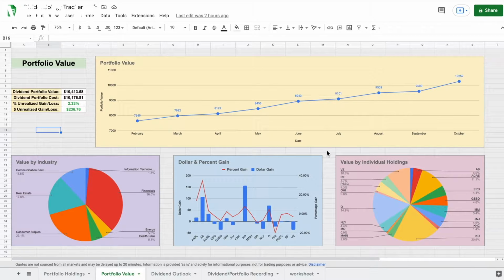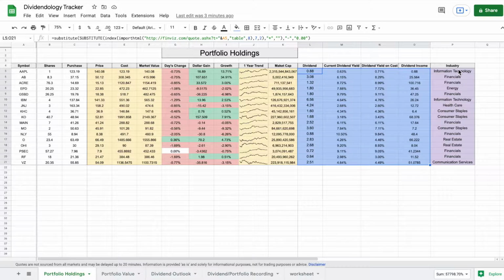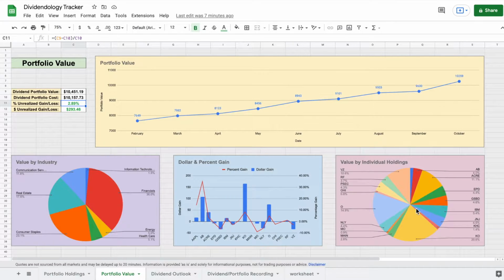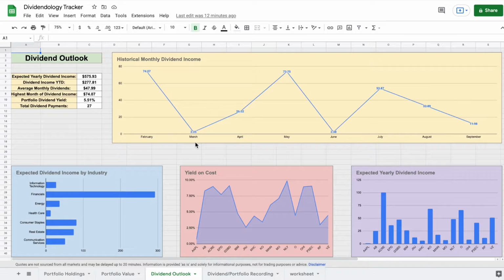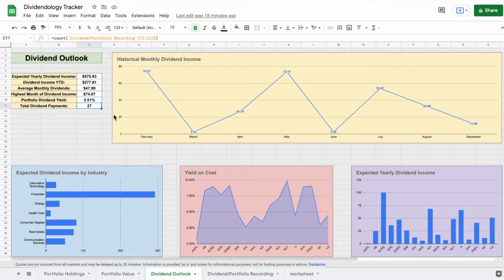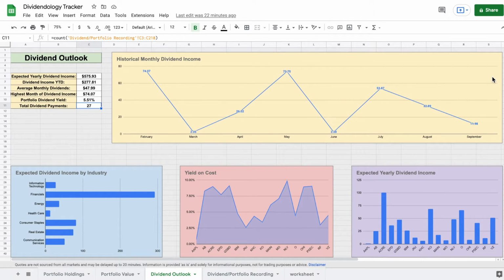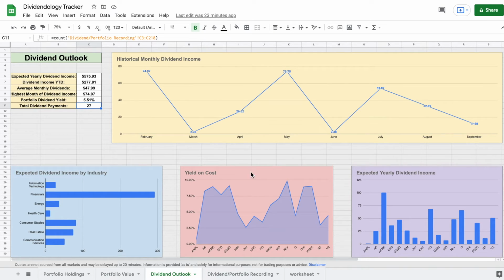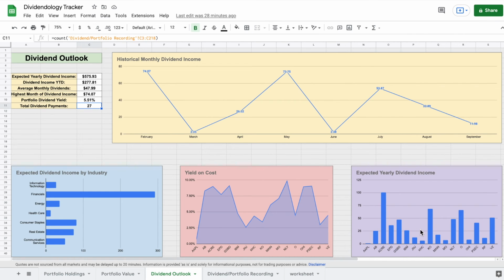Dividend Income from a $10,000 Account! (Revealing my Dividend Portfolio!)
In this video, I show you exactly how much I get paid in dividend income from my $10,000 dividend portfolio. I go over the holdings I have in my portfolio, my portfolio's value over time, and of course the amount I have made in dividends.

Do I make more less than you were expecting in dividend income? And keep an eye out for my next portfolio update. I'm expecting a huge month of dividend income in October!

Get one free stock when you sign up for robinhood at this

The microphone I use